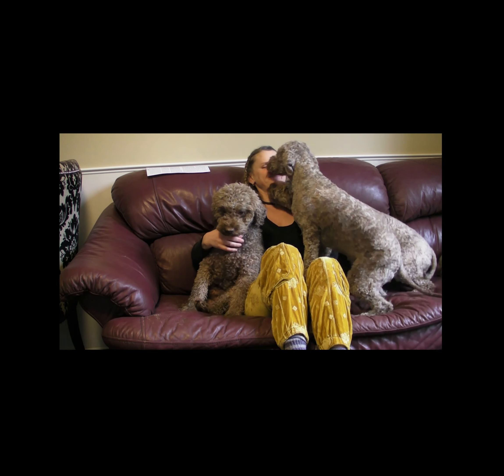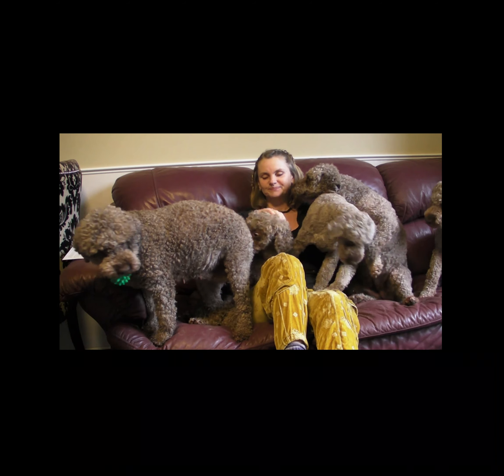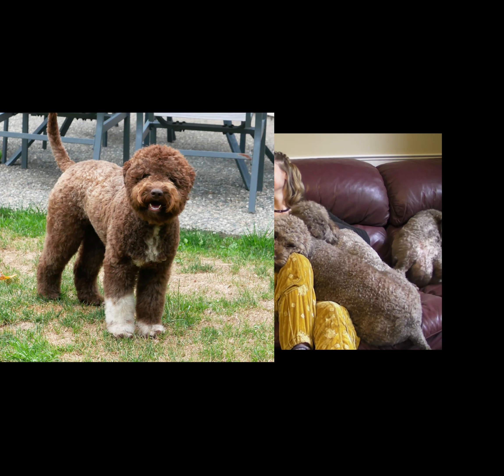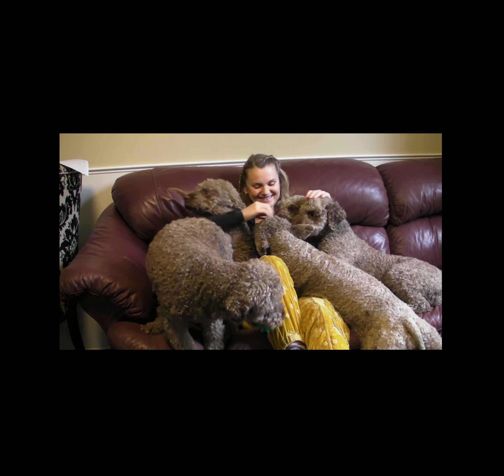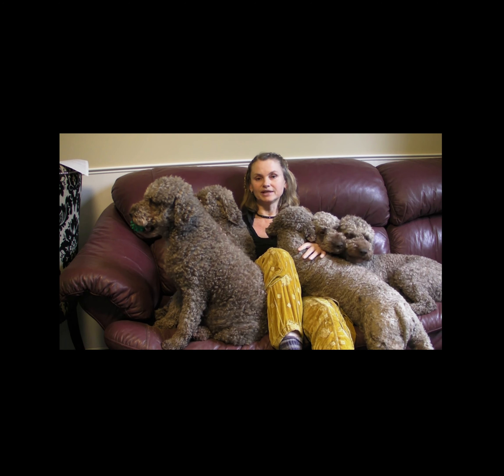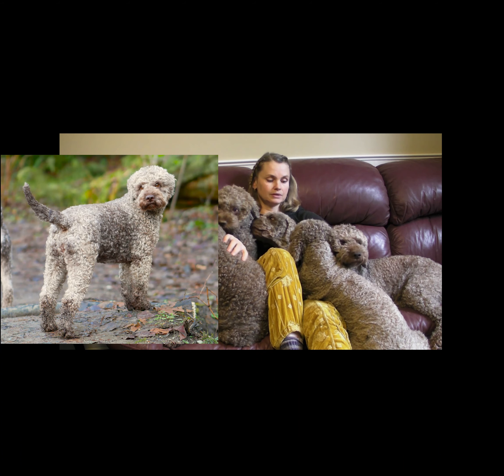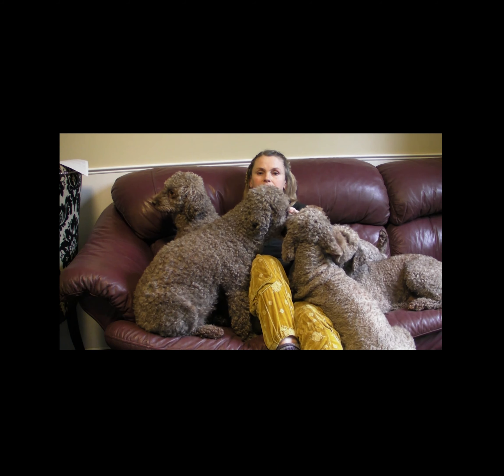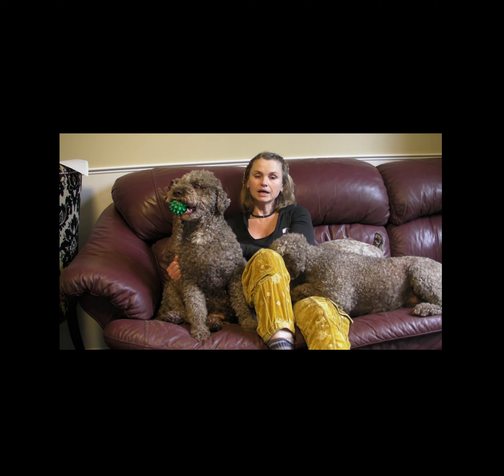Lagotto Romagnolo grooming styles!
Breed standards for grooming and real life grooming for Lagotto Romagnolo